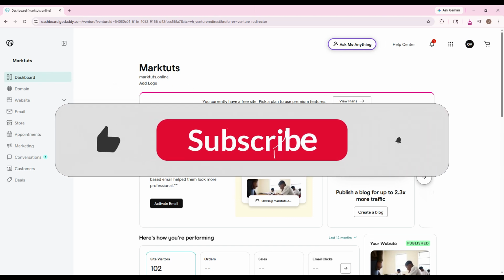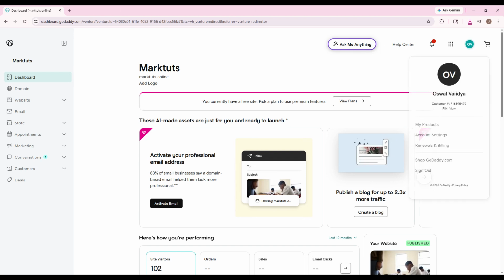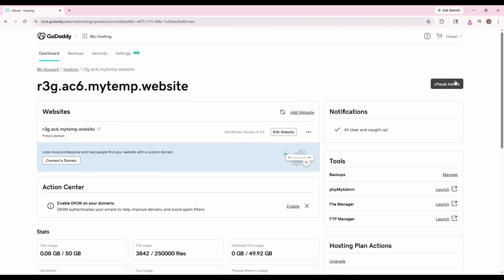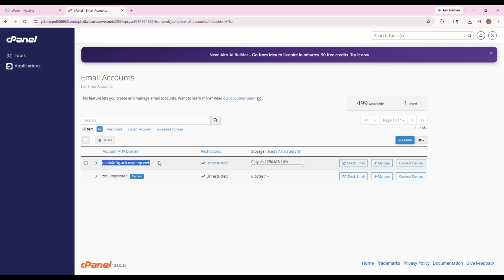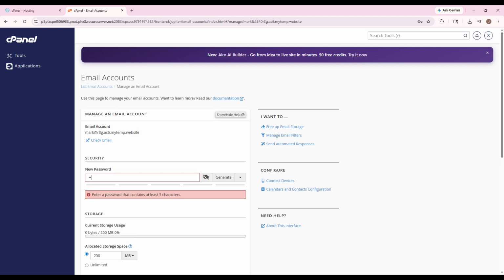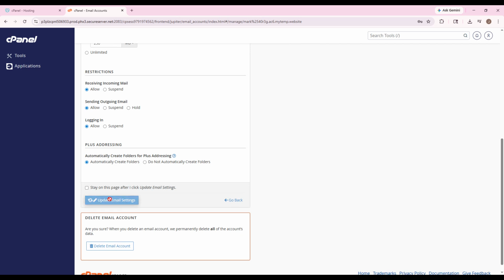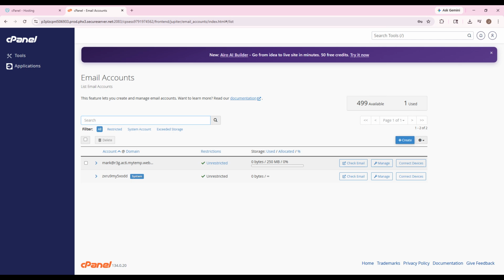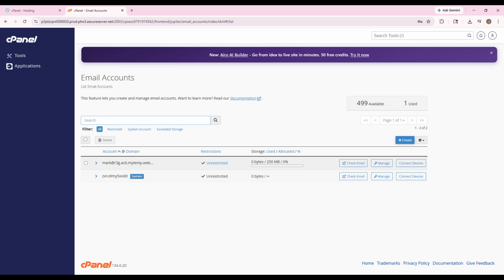How To Change Password In GoDaddy Email (Easy Guide)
Learn how to change your GoDaddy email password step by step using your GoDaddy account, hosting dashboard, and cPanel email settings.
This easy tutorial shows you how to update your mailbox password securely and keep your email account protected.

🕚Timestamps:
0:00 Introduction
0:18 Go To GoDaddy And Sign In
0:41 Open My Products
1:00 Manage Web Hosting And Open cPanel
1:21 Go To Email Accounts
1:43 Find Your Email Address And Click Manage
2:02 Enter A New Password Or Generate One
2:26 Save The Updated Email Settings
2:41 Update Email Apps After The Change
2:58 Outro

✍️What You'll Learn In This Video:
• How To Change Your GoDaddy Email Password
• How To Find Email Accounts In cPanel
• How To Generate A Strong New Password
• How To Save GoDaddy Email Changes
• How To Update Email Apps After A Password Reset
• How To Keep Your Email Account Secure

💡Pro Tips:
• Use a strong password with mixed characters for better security.
• Save your new password in a password manager before clicking save.
• Update your password in Outlook, Apple Mail, and mobile mail apps right away.
• If your email stops syncing, re-enter the new password in the app settings.
• Change passwords regularly to reduce the risk of unauthorized access.